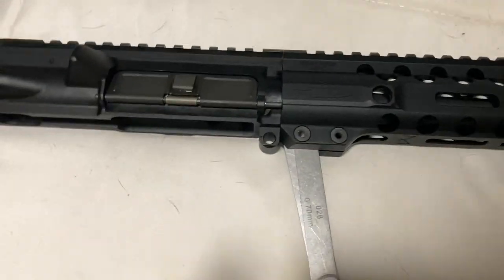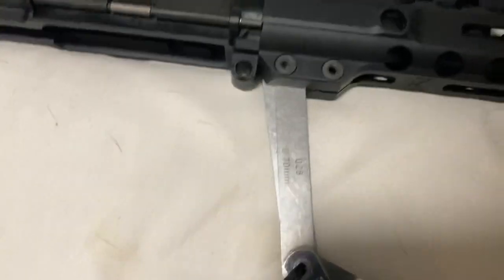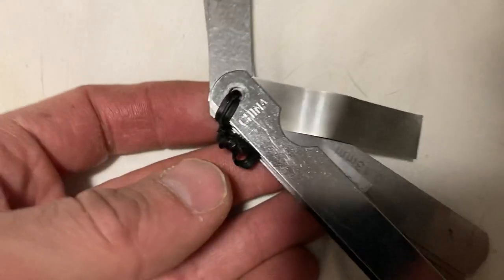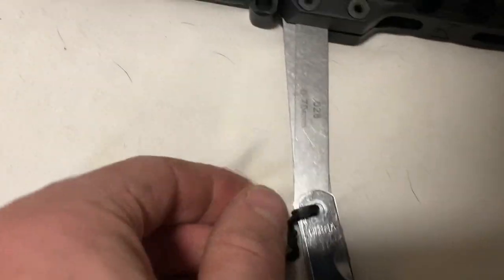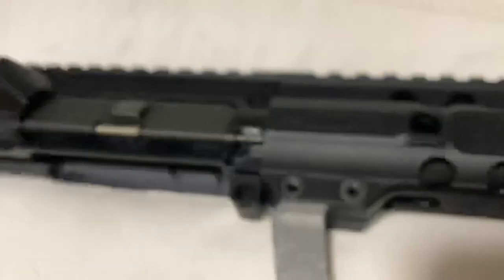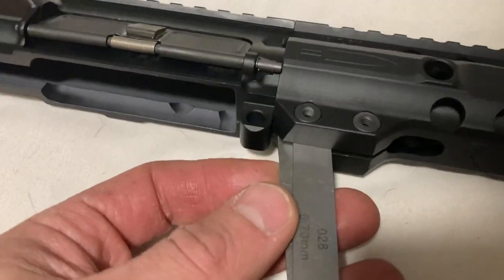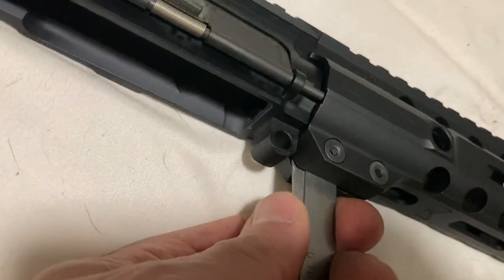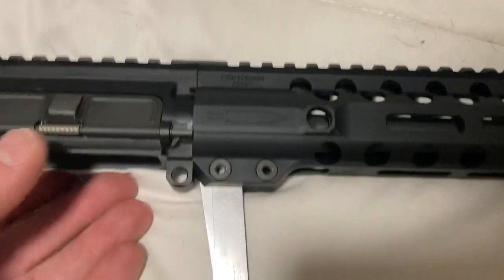Centurion Handguard Mounting Tip